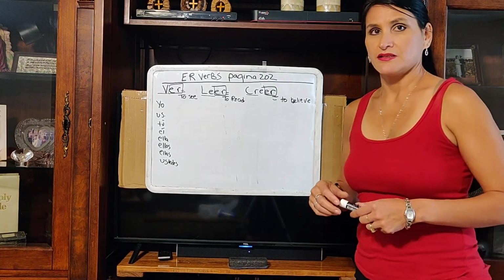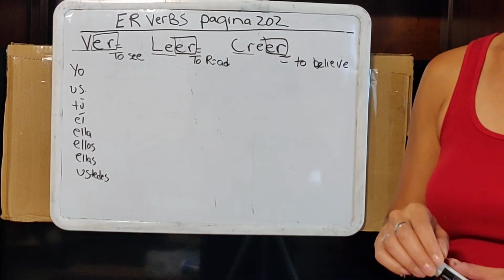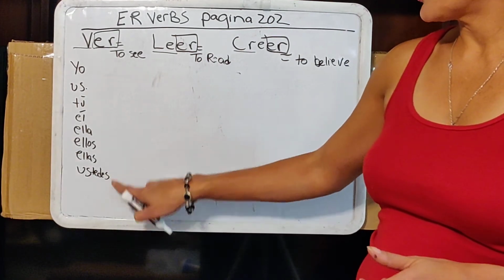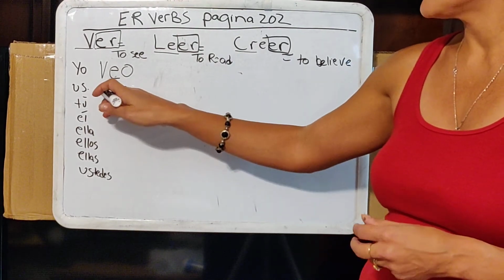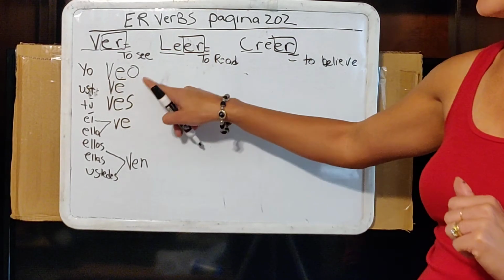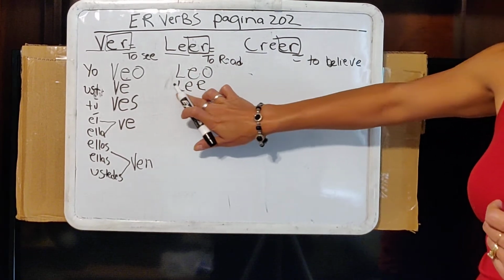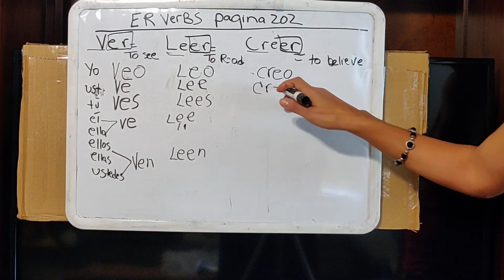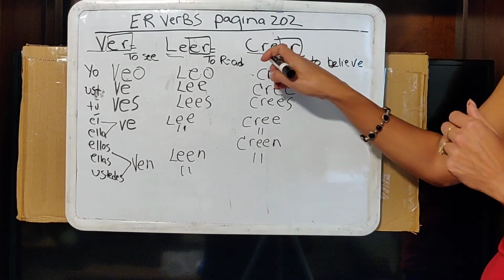Gram p. 204 I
ER Verbs